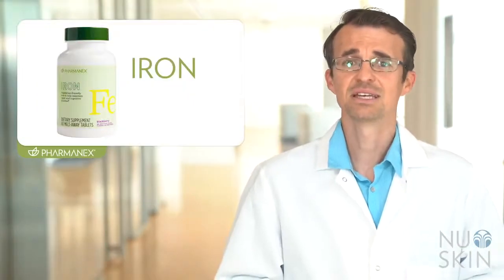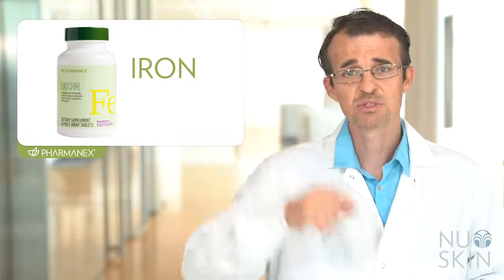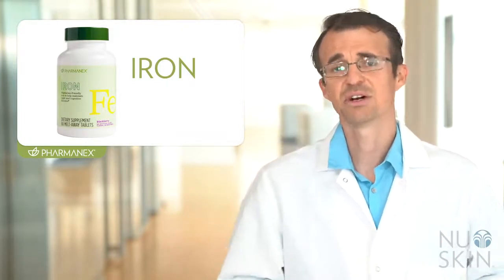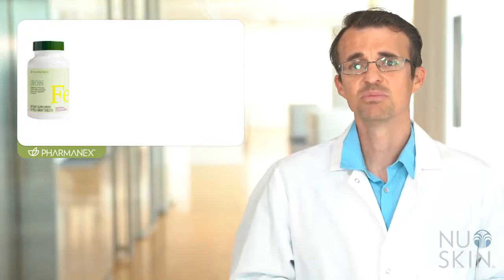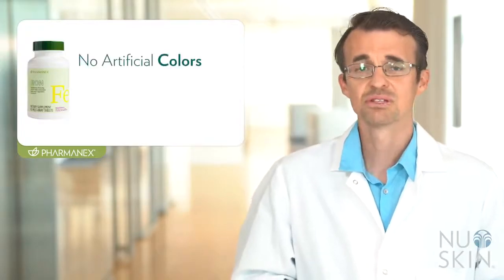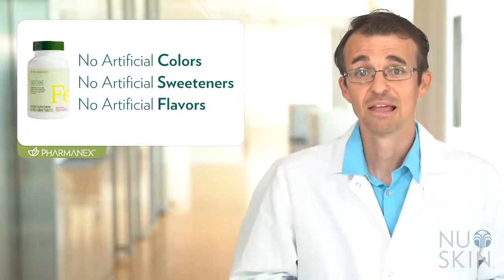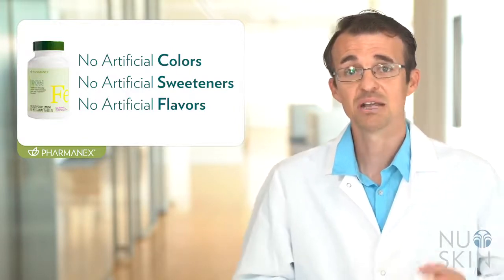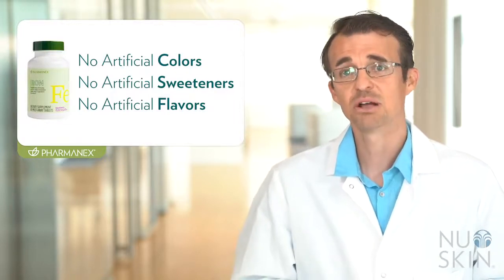NuSkin - Pharmanex Iron Pharmanex Iron Training with Tanner Gibb